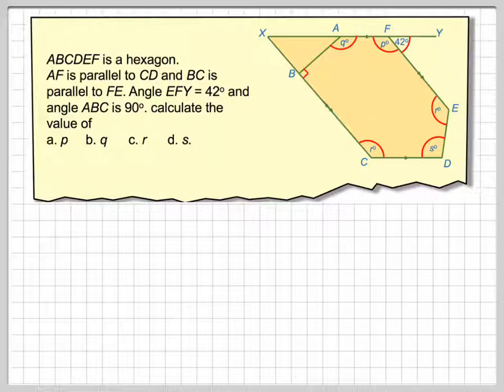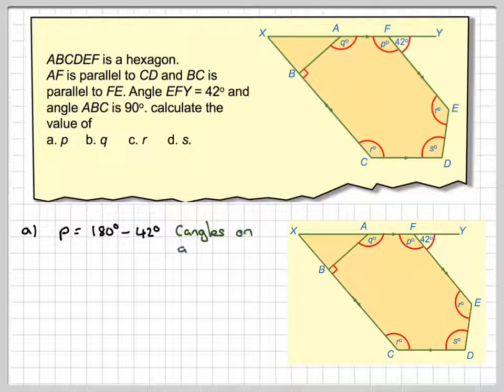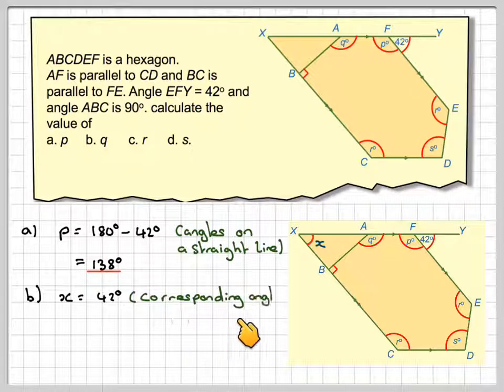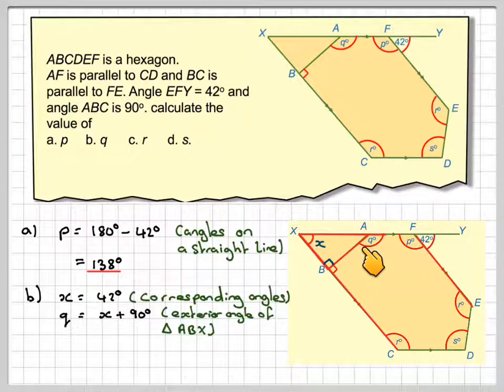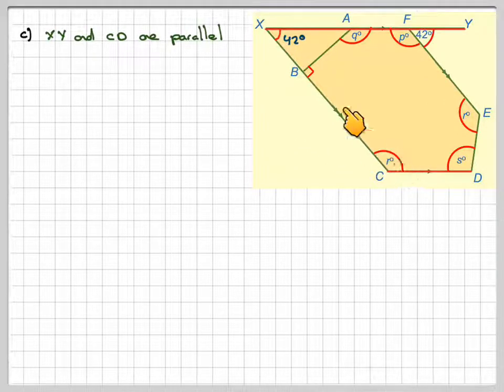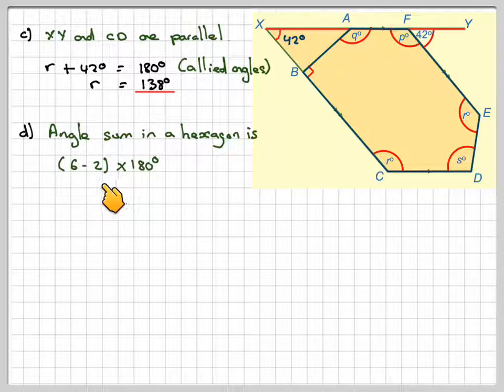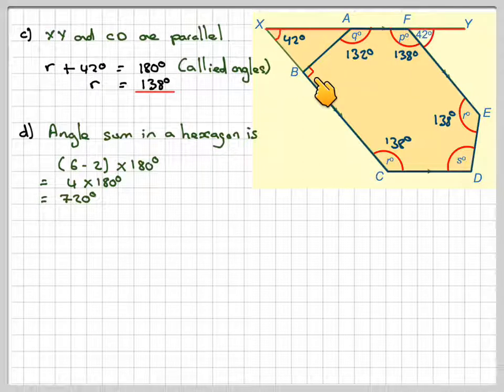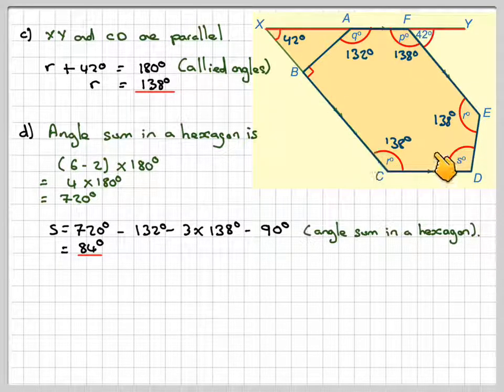Angles between parallel lines and in a hexagon